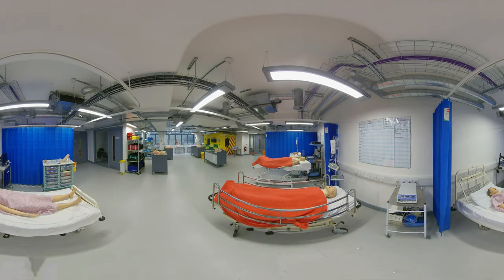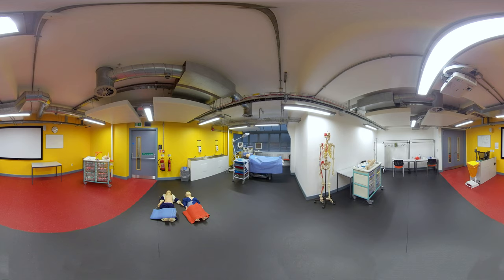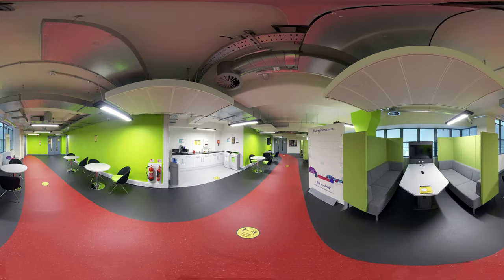Allied Health Professions Department 360 Tour Video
Enjoy a 360 video tour of Edge Hill University's Allied Health Professions Department at St James in Manchester.
Guided by Tutor Andy Kirk and one of our students, take a look around the labs, classrooms, library and facilities that we have here by clicking and dragging the cursor, or use the arrow tool in the top left corner.
Subtitles are available on this video too if you require them.